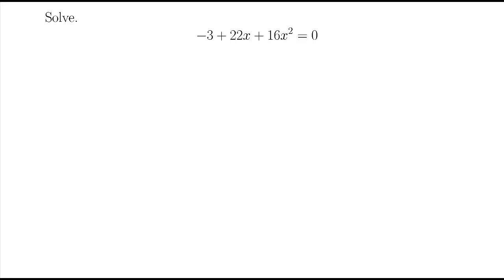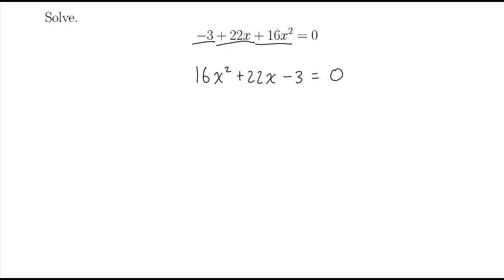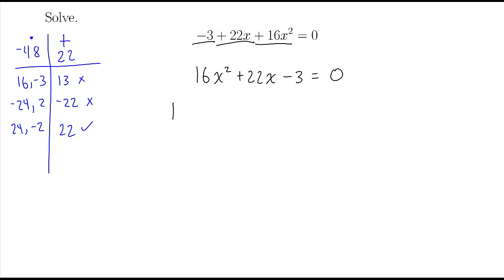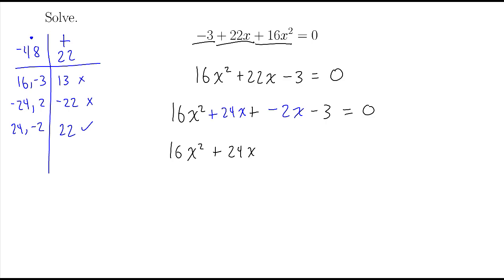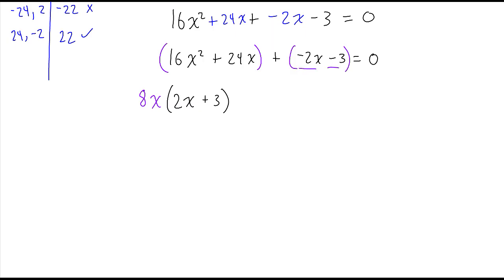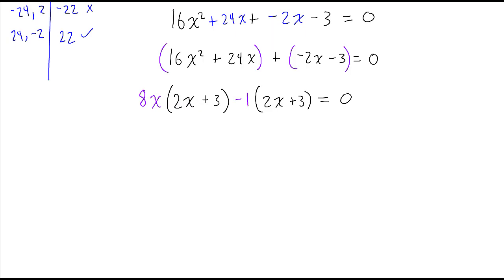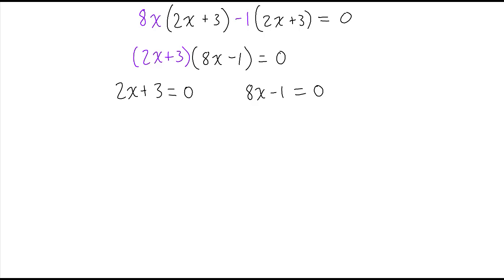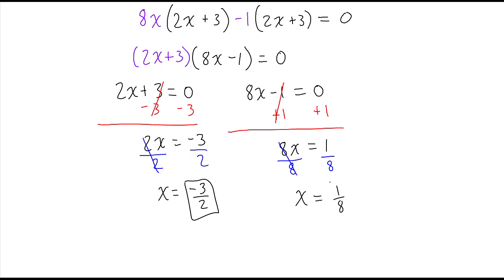2.6 Solve Quadratic Equation by Factoring 5